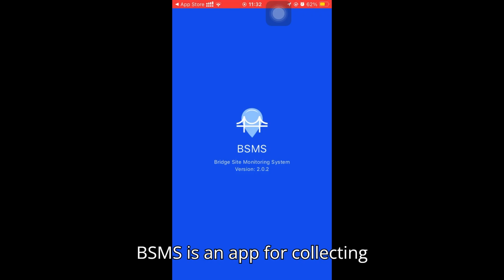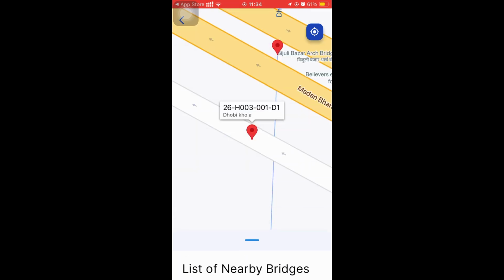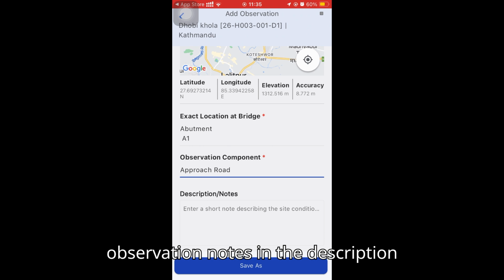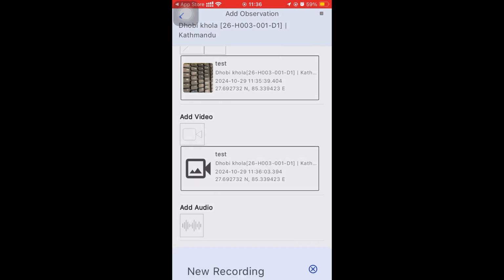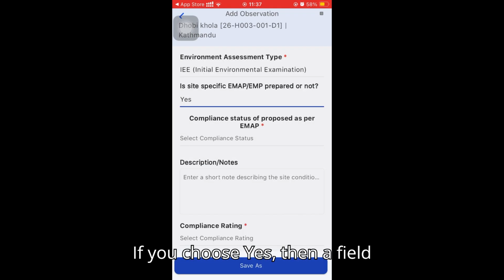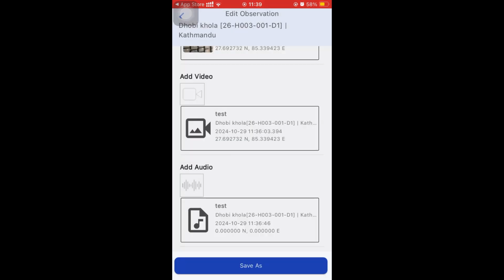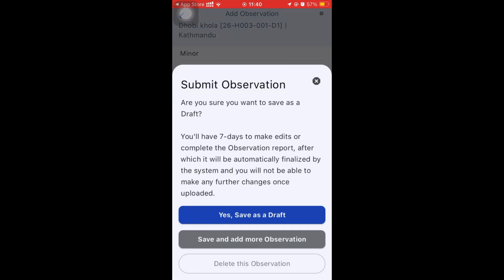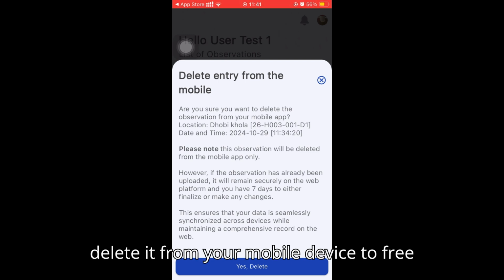Bridge Site Monitoring System App Operational Tutorial